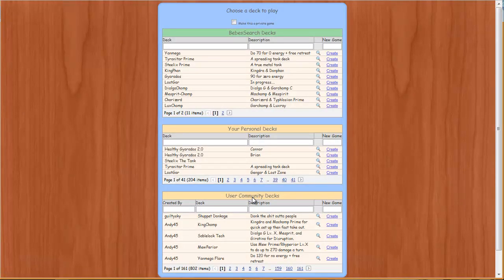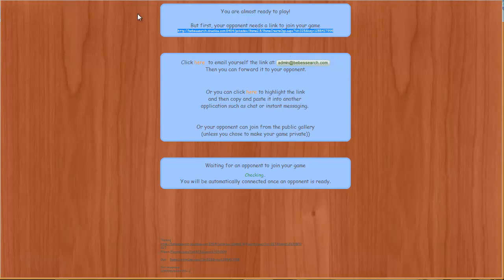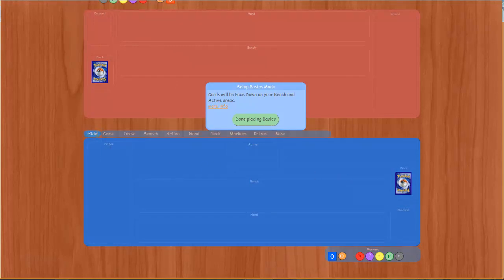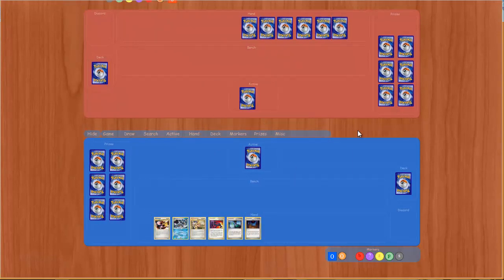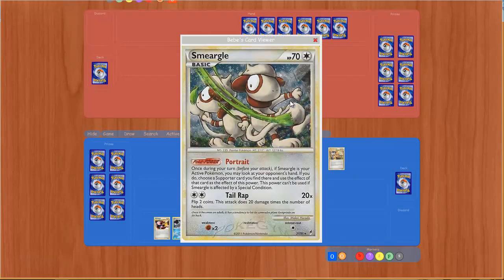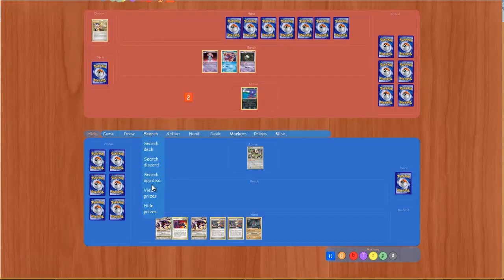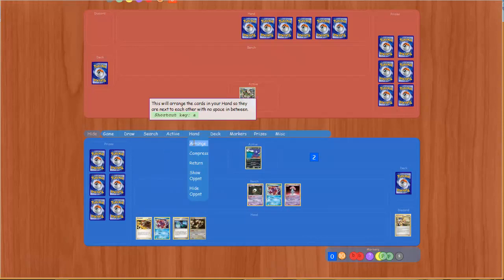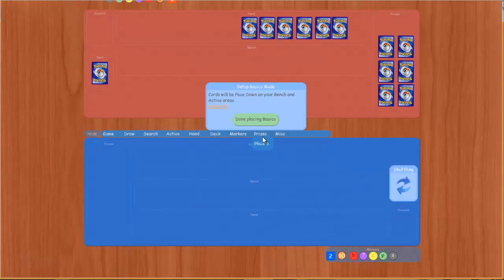Demo of PlayTCG.me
PlayTCG.me allows you to play the Pokemon Trading Card Game (TCG) online against other people.